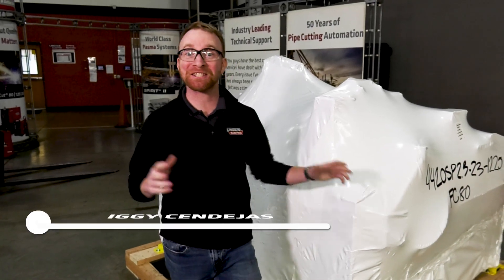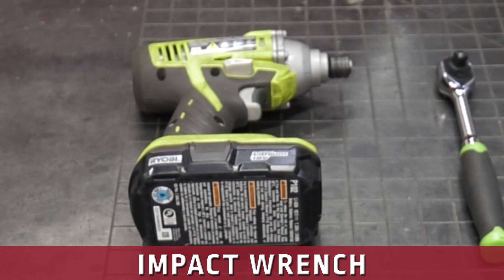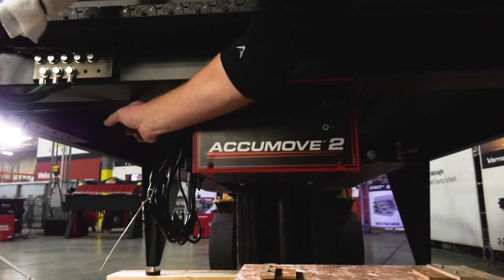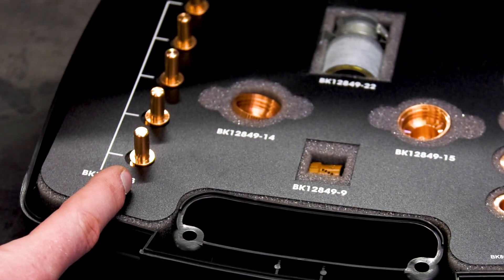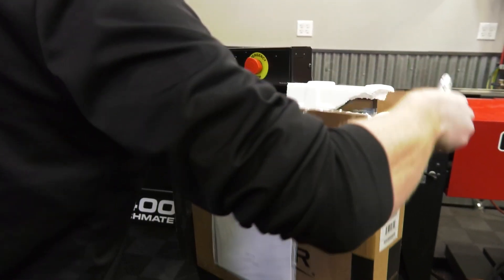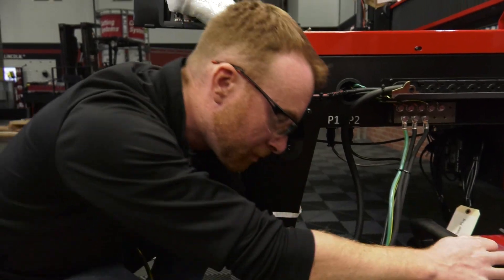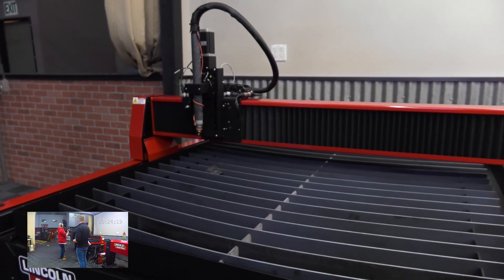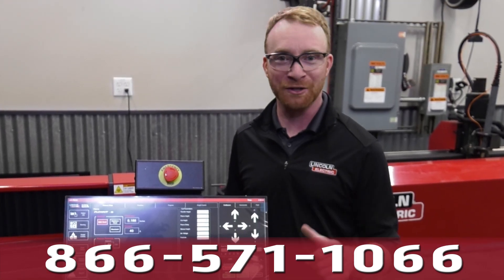Torchmate 4000 Series Installation Guide - Walkthrough and Step by Step - How to Set Up a Torchmate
Learn how a Torchmate CNC Plasma table can help you start or grow a new business!